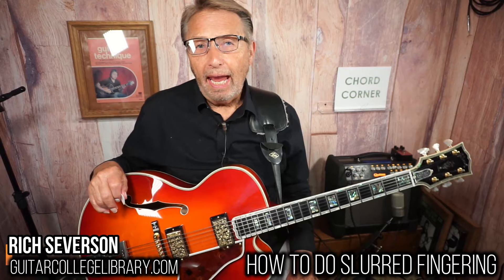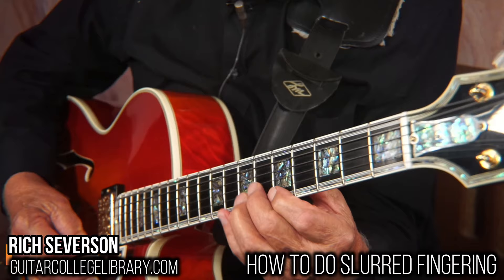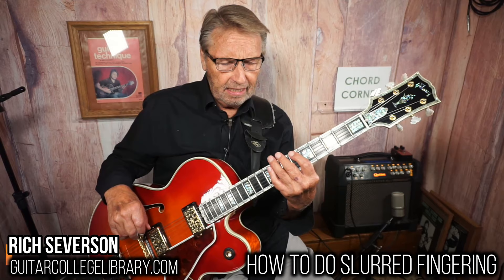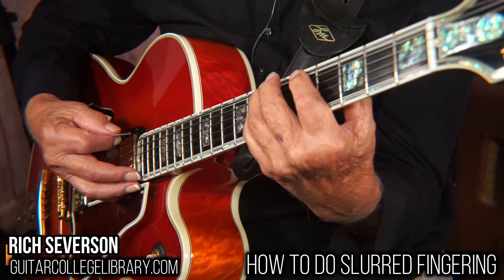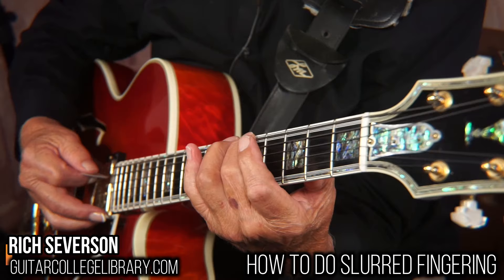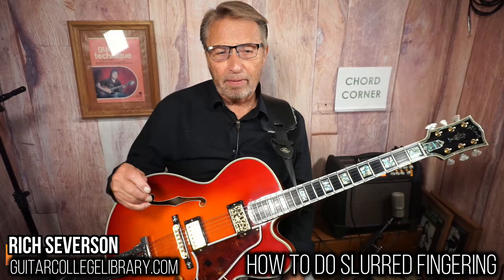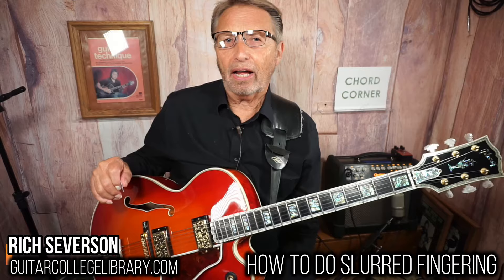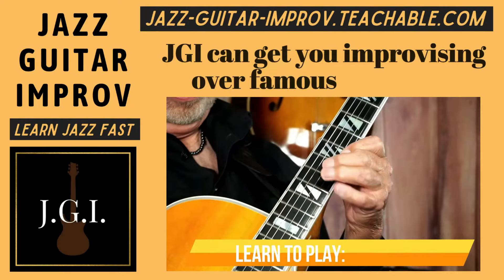Play Guitar Licks Faster, Smoother, & With More Soul | How To Do Slurred Fingering | Guitar Lesson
In this video, I show you a trick that can make you play your licks and scales faster, smoother, and with more soul. I call it slurred fingering. Basically, the concept is you only hit each string one time and you use hammer-ons and pull-offs to play the notes on each string every time you pluck it just once. I just started doing this a few months ago and I feel like it has added a lot of versatility into my guitar playing. Do you use slurred fingering? Try it and let me know how it works for you!

I have hundreds of guitar lessons for guitar players who like Jazz, Blues, Bebop, and Fingerstyle guitar arrangements. There are also a lot of lessons on guitar technique and guitar scales along with exercises meant to build your chops.

/=fc6;